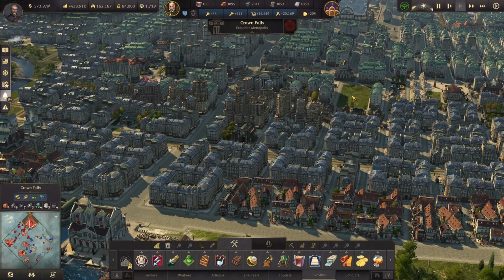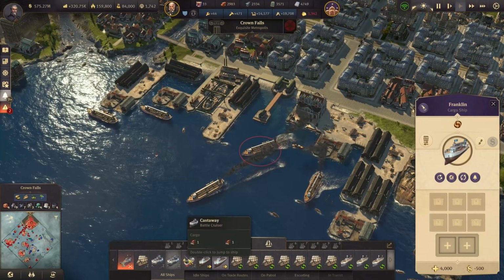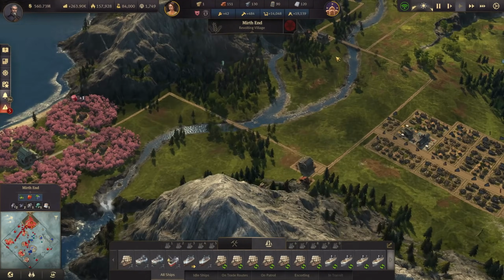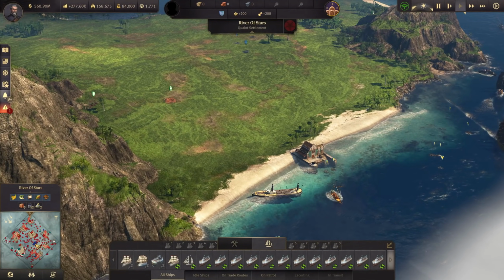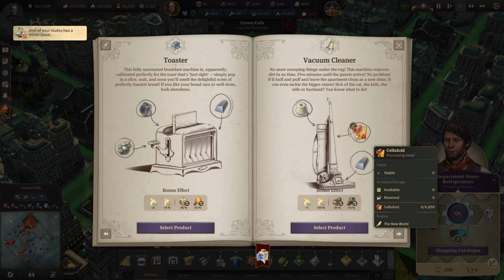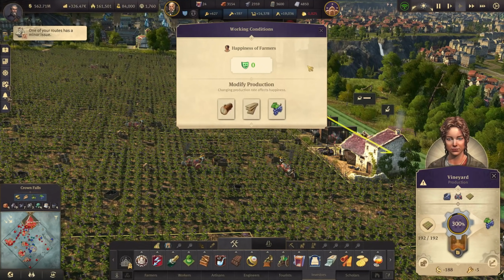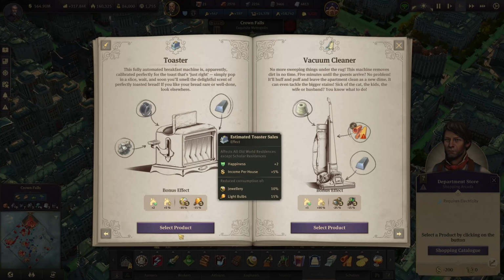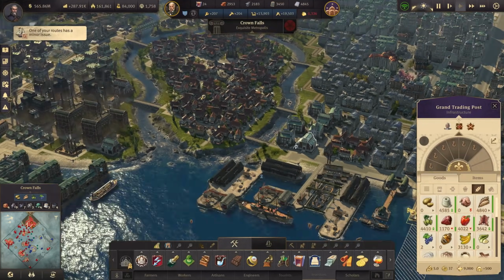Anno 1800 HIGH LIFE - The Skyline GROWS || SKYSCRAPERS || NEW DLC City Builder Strategy || Part 04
The High Life is the tenth Anno 1800 DLC and is supposed to be released on the 31st of August 2021. It is the third DLC of the Season 3 Pass.